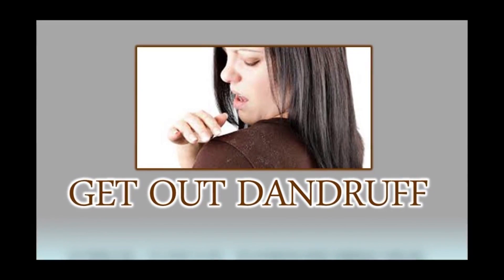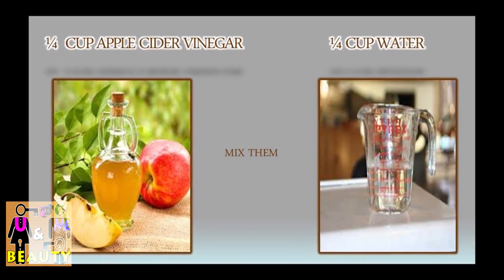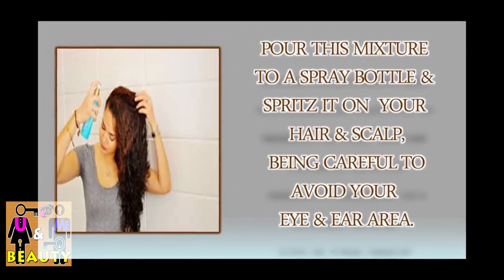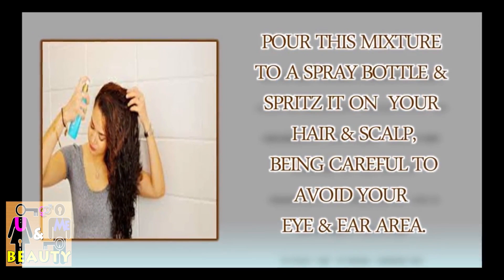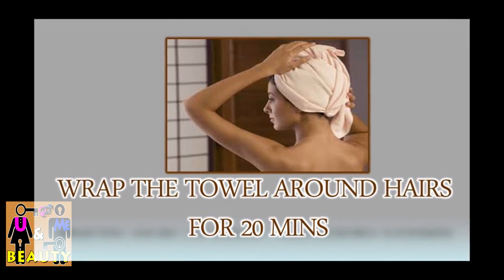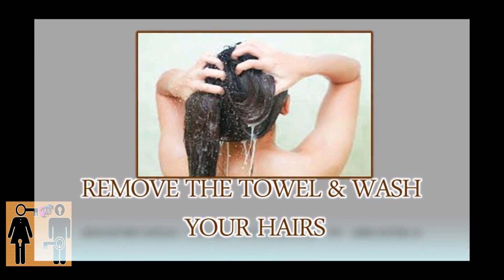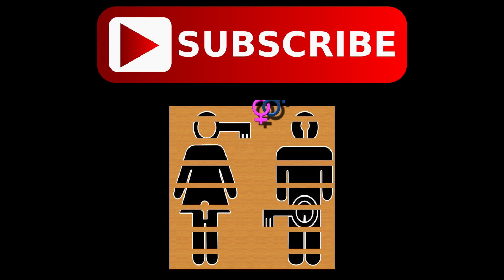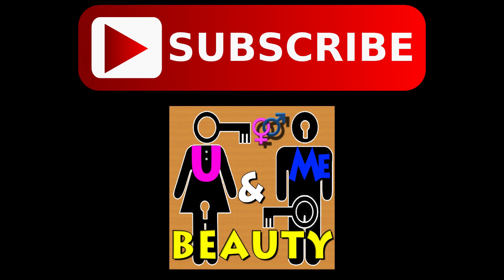रूसी को जड़ से मिटाने के लिए घरेलू उपचार | Home Remedy For Dandruff | UMBJ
Looking for Super Quick Solution to get rid of Dandruff?  Check out these amazing home remedies to get rid of dandruff naturally

Watch out "Home Remedy For Dandruff"

U Me & Beauty is a complete solution centre for your beauty, looks & much more.

You can also view our other videos of beauty tips and tutorial who can bring drastic change in your beauty.

Click on the link below to have the best time with your kids by understating them with effective parenting tips by Rita Iyer

Click on the link below to get various types of delicious, tempting, and quick to make cooking recipes that includes solutions for you’re all the cooking related queries from our multiple & multi-talented anchors.

Click on the link below to have solution for all the queries & remarkable information related to your kid’s behavioural problems, beauty tips & lot of informative videos related to your internal and external health and many more.